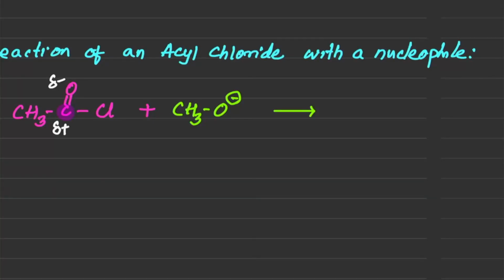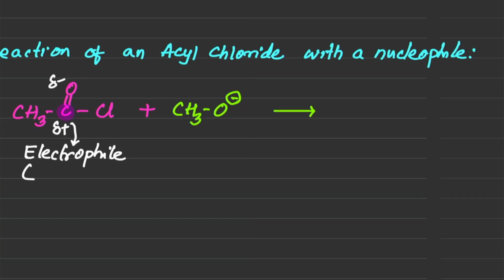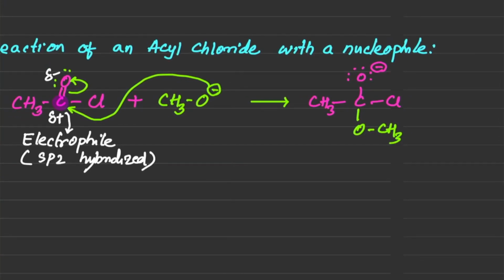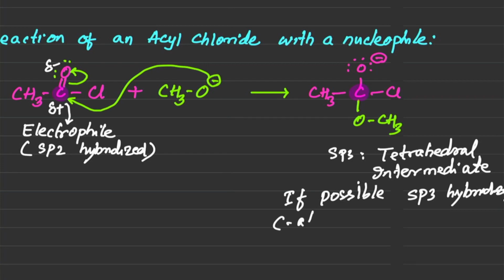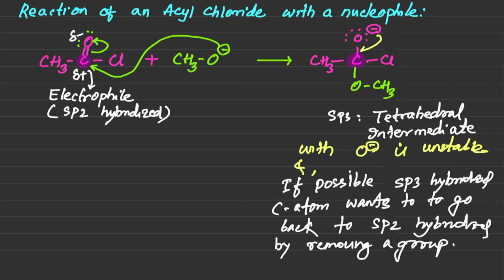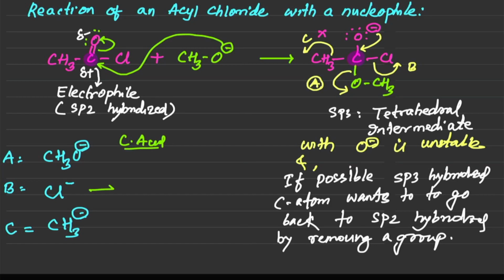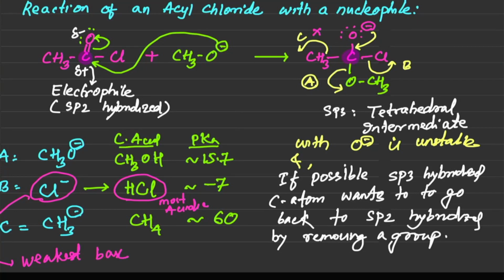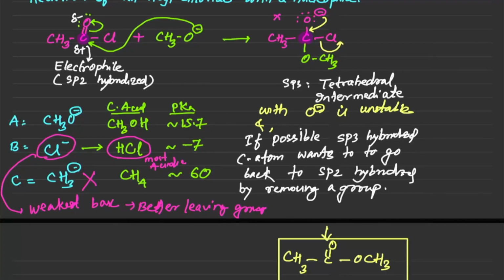Reaction of an acyl chloride with an alkoxide